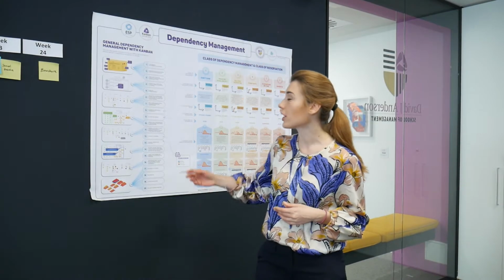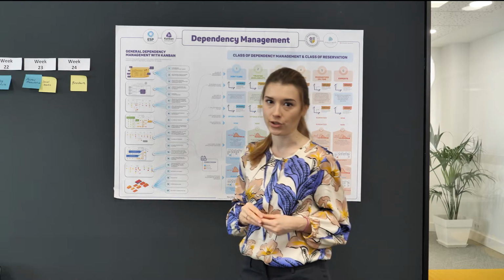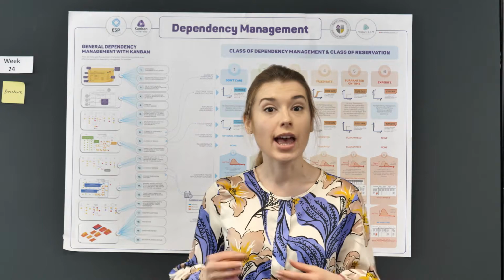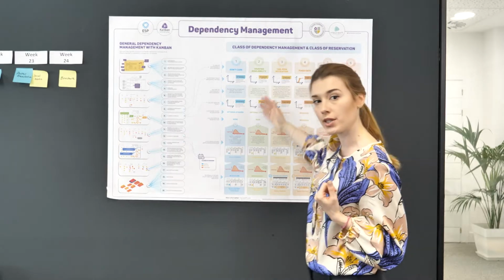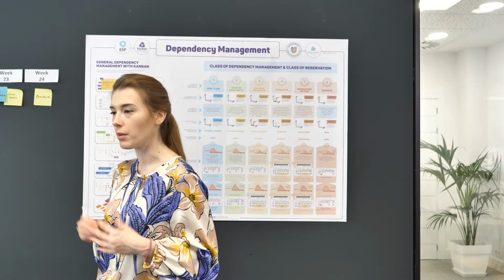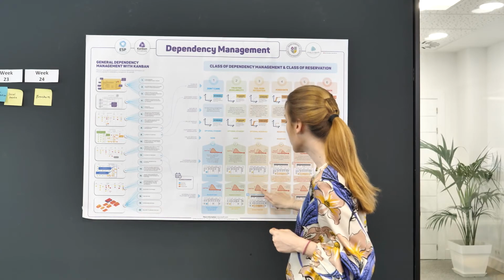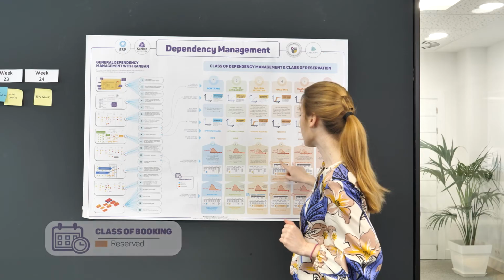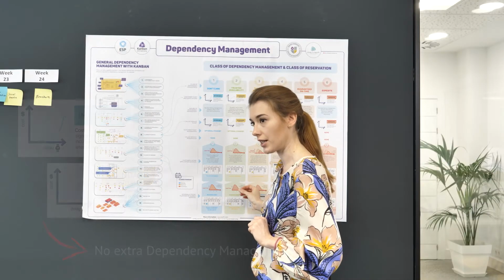Dependency Management in Kanban: Using Dependency Management Poster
How do you scale Kanban when teams depend on each other?

In this video, we explore Dependency Management in Kanban based on David J. Anderson’s studies — explaining how to make Kanban systems “speak” to each other and mitigate the risks that cross-team dependencies create.

You’ll learn how to use the Dependency Management Poster as a practical tool for visualising and managing these relationships at scale.

📄 Remember that you can download a print-ready Dependency Management Poster in pdf on Kanban+

👉 Start your free 1-month trial on Kanban+ and explore Dependency Management, KMM, and the full Kanban knowledge base inside Essentials — your first month is on us